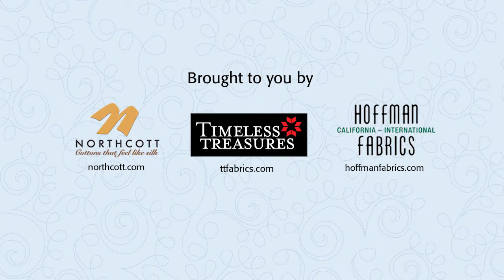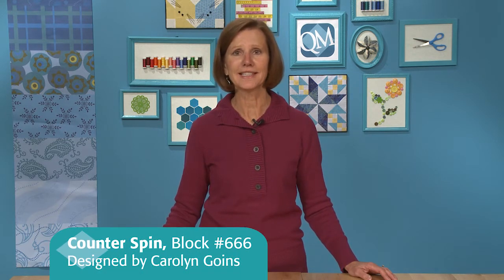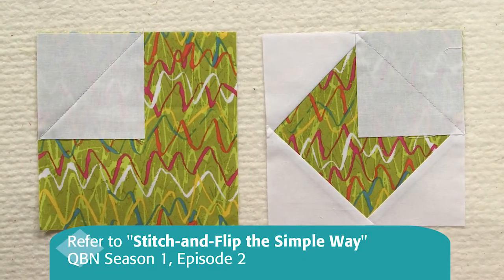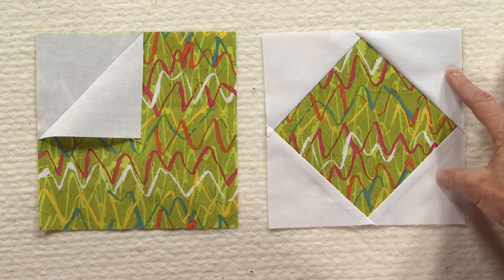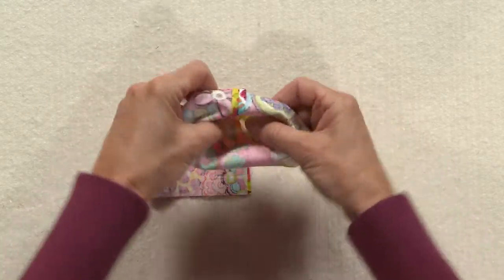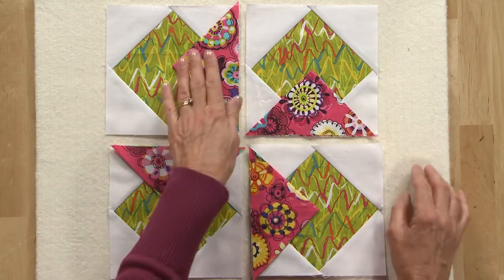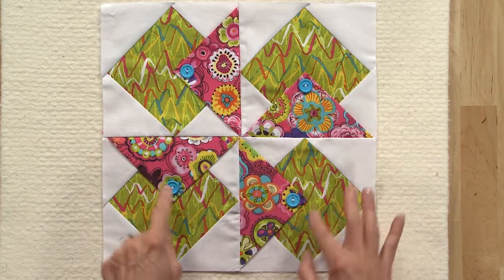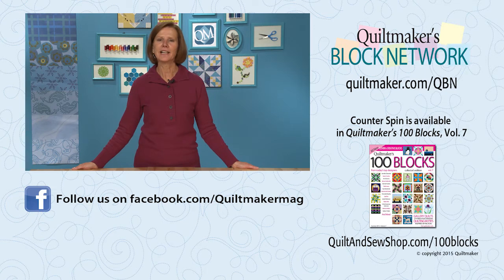3D Triangles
Carolyn Beam, Quiltmaker Content Director demonstrates an easy way to make 3D triangles to embellish a pieced block.